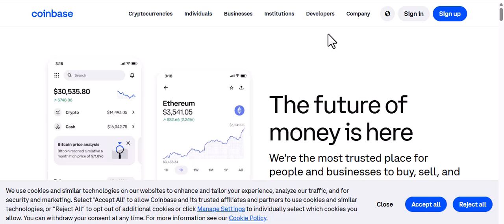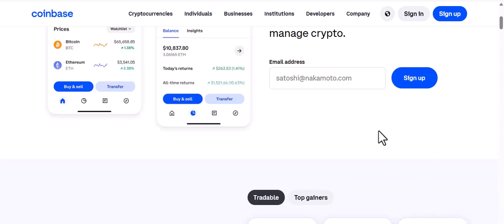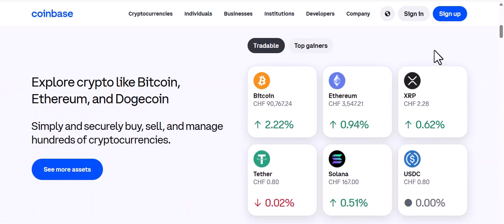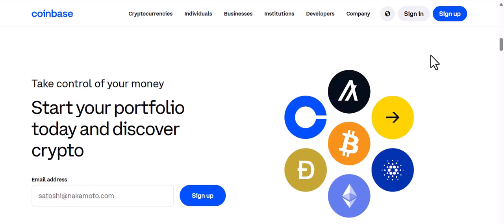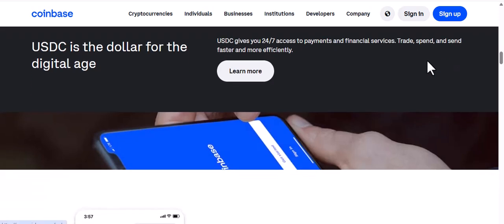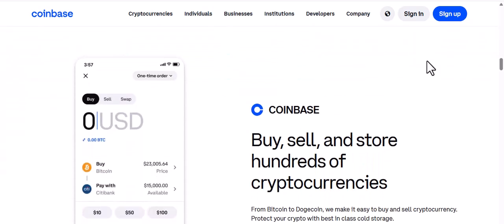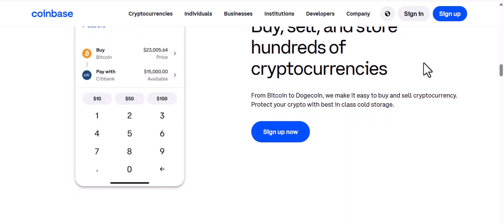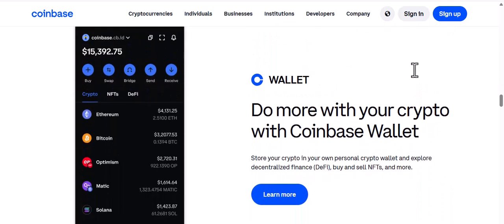How to set up a Coinbase Wallet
In this video we talk about How to set up a Coinbase Wallet